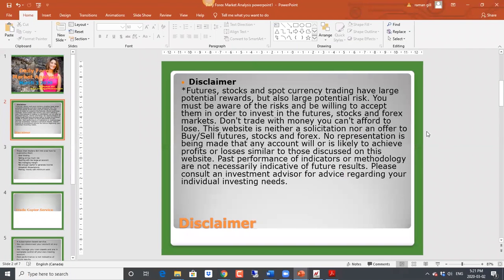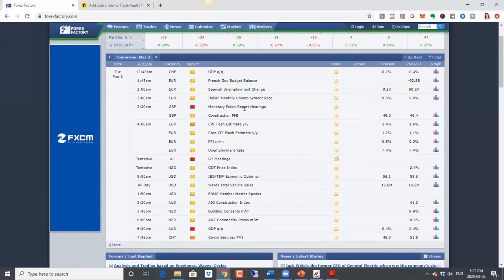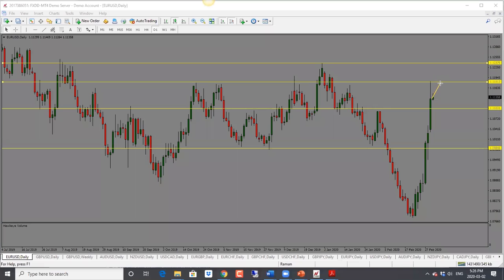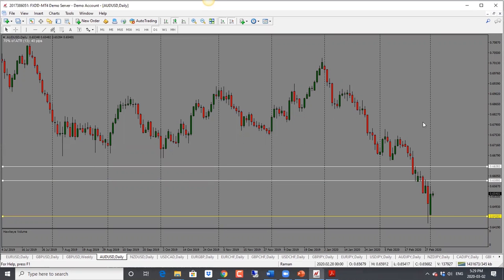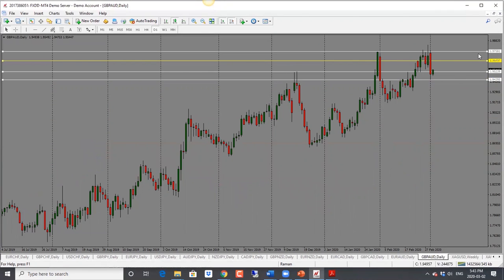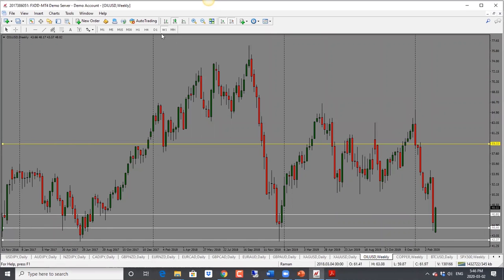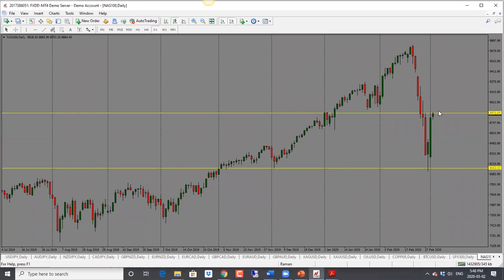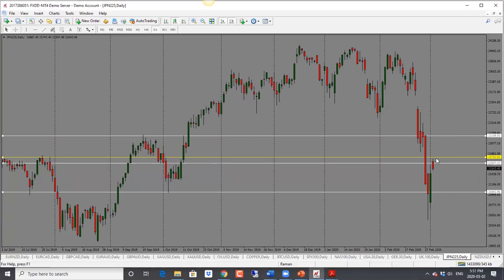Daily Market Analysis call - March 3, 2020